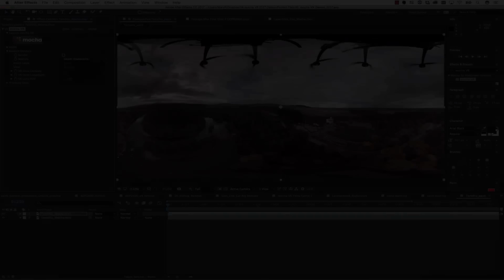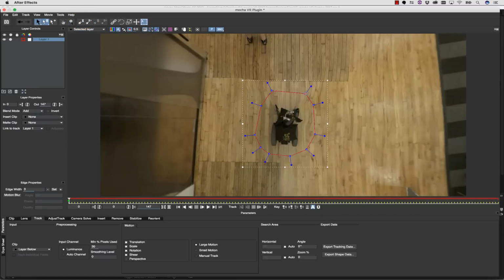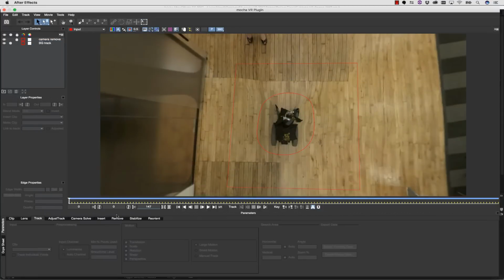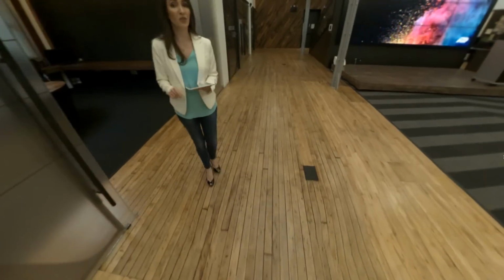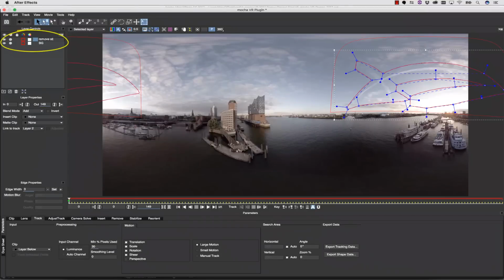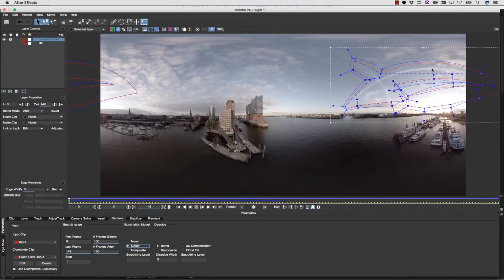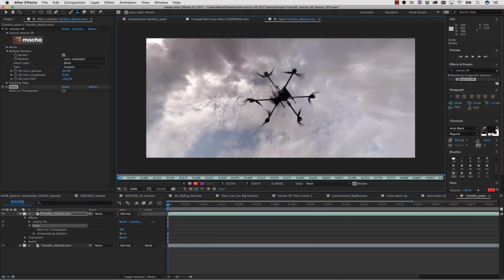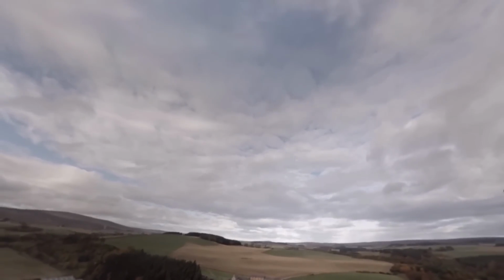Mocha VR: Object Removal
Mocha VR brings native 360° effects & post-production tools to cinematic VR filmmaking. This short video covers the unique Object Removal module used to remove camera rigs and unwanted elements from your scene.
Remove Camera rigs, shadows and unwanted pixels.
Features:
360° Planar Motion Tracking (based on mocha's Academy Award-Winning algorithm)
Advanced 360° Masking Tools
Automatic Object Removal for Camera Removals and Nadir Patching
Horizon Stabilizer and Reorient Module
Plug-in option for Adobe, Avid and OFX (Nuke, Fusion & more)
Available as a standalone application and as a plug-in for :
Adobe Premiere Pro CC, After Effects CC
OFX hosts: The Foundry’s Nuke and Blackmagic Design Fusion